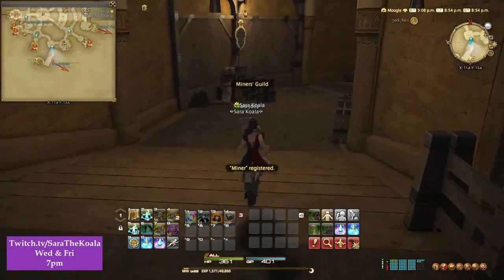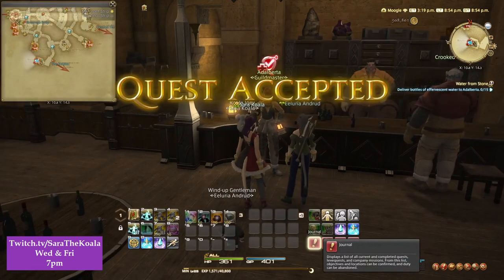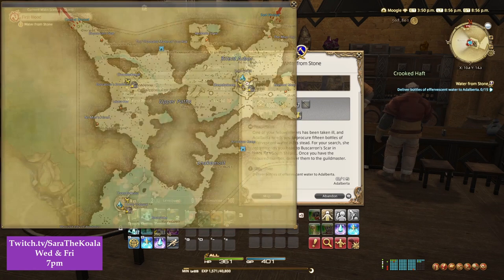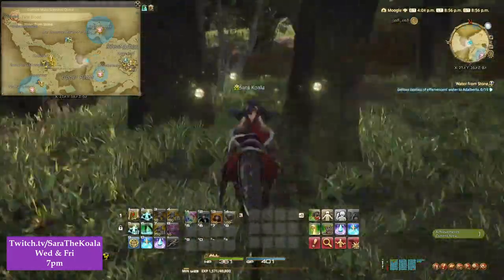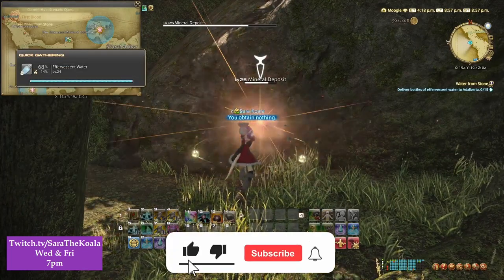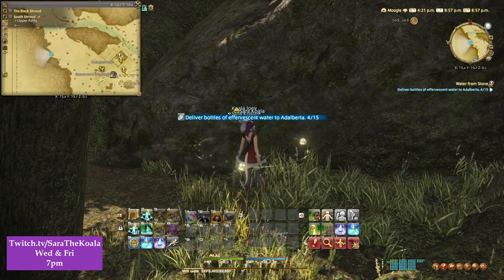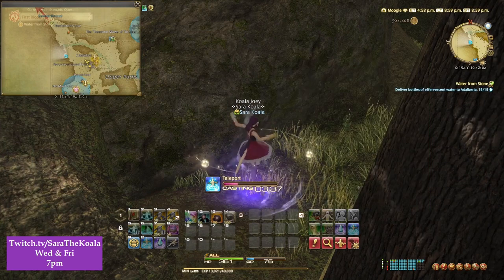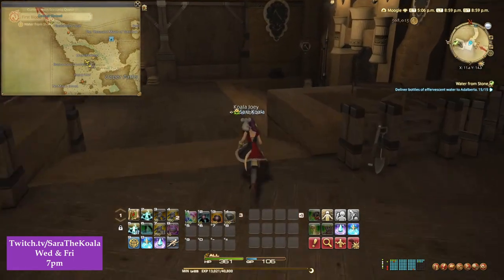QQ - FFXIV - Miner Level 25 - Water From Stone